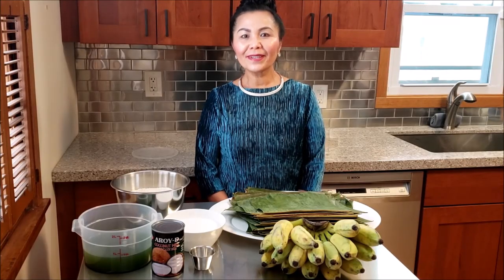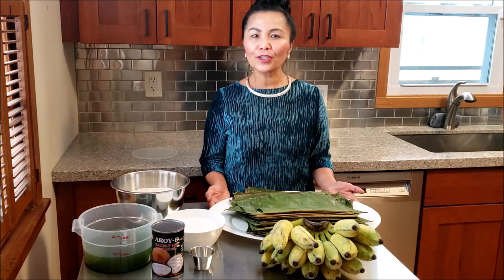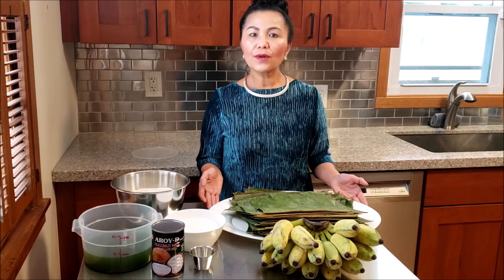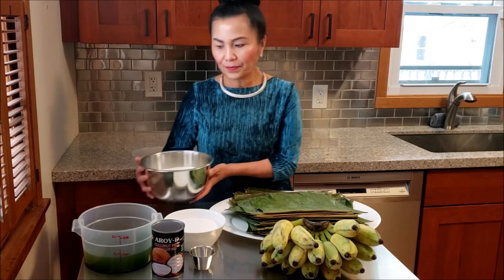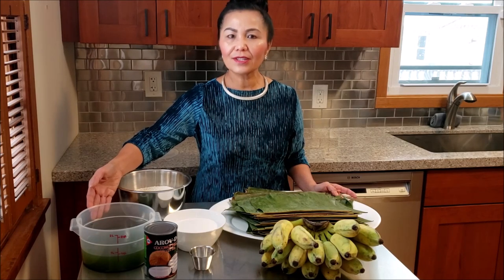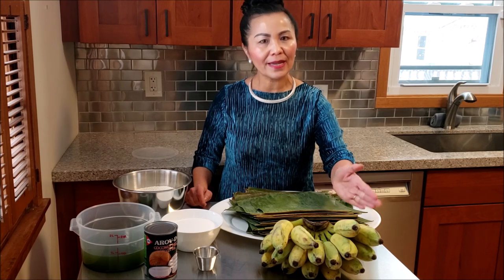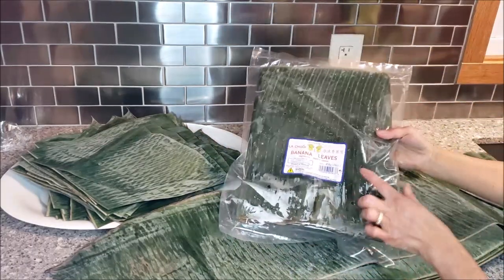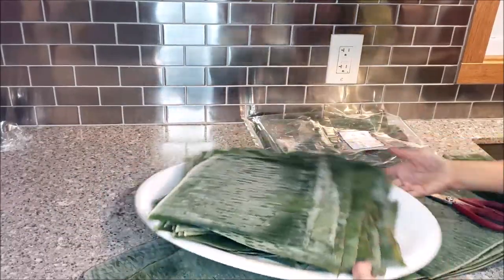Coconut Sticky Rice Cakes in Banana Leaves (Speaking in English only).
Ingredients:
1.  8 Cup Apple brand sticky rice (soak 3 to 4 hours or overnight)
2.  1 Can 14 oz coconut milk
3.  1 Can 14 oz water
4.   2 Cup sugar
5.   1 Teaspoon salt
6.   Banana leaves